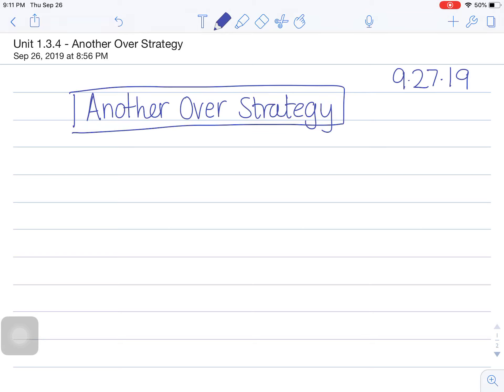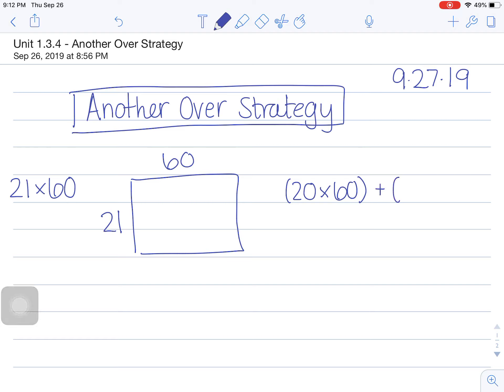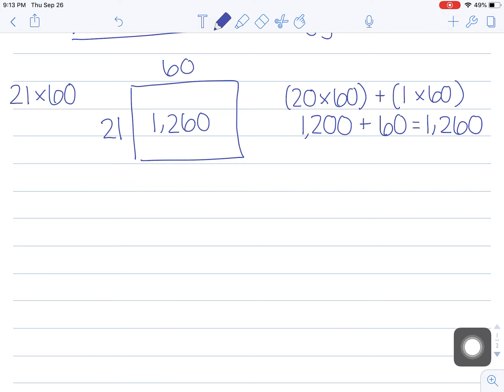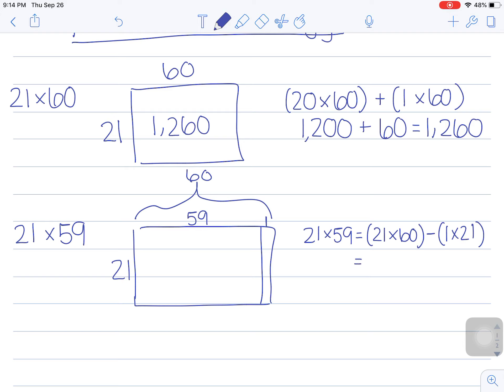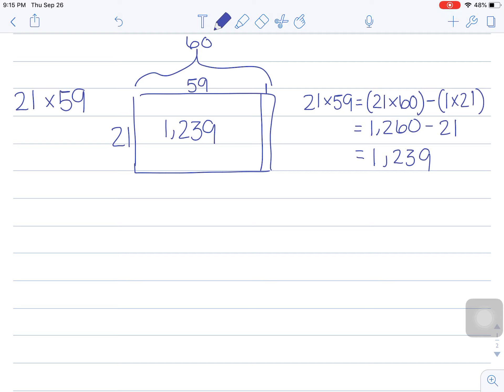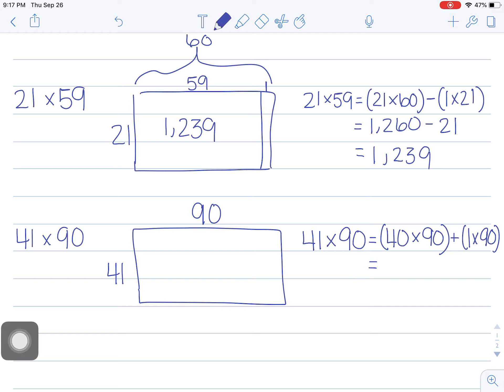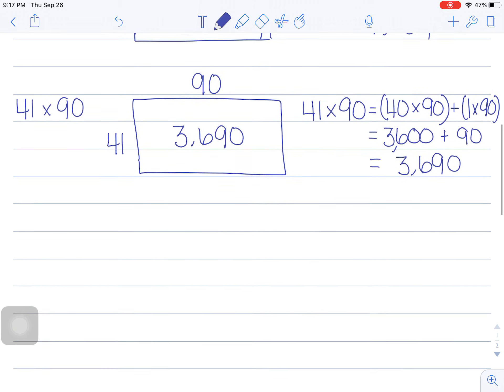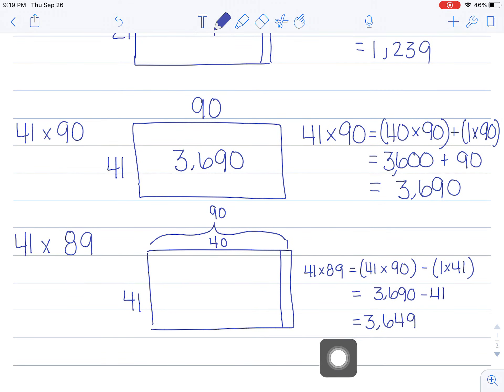Unit 1.3.4- Another Over Strategy